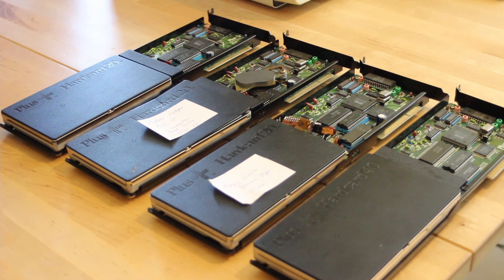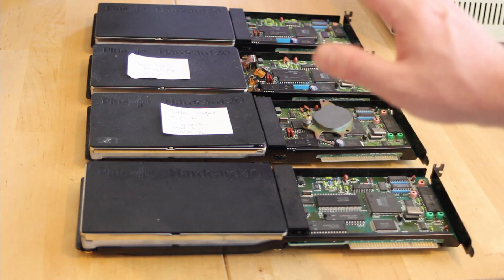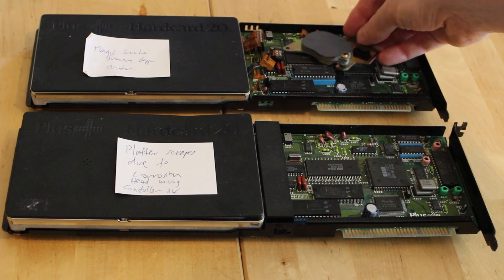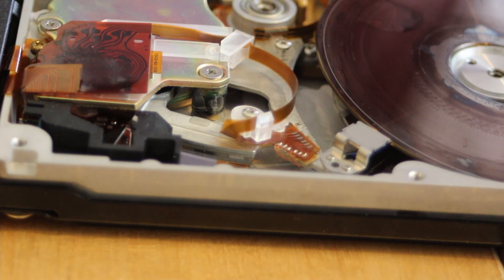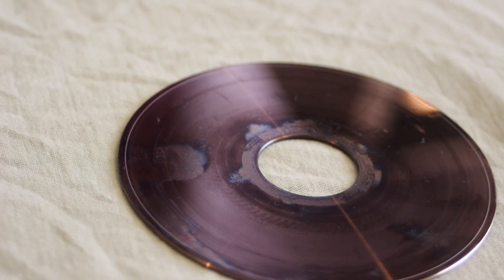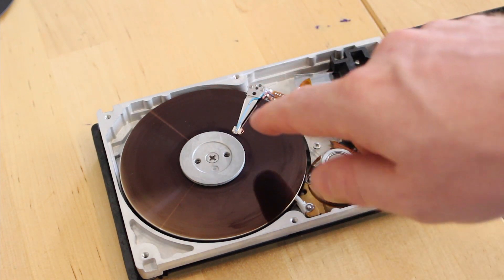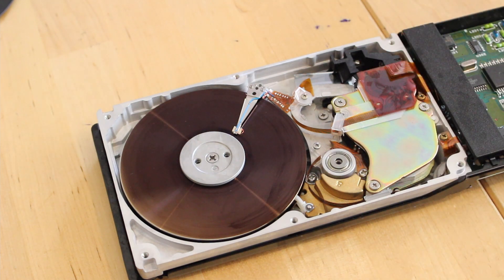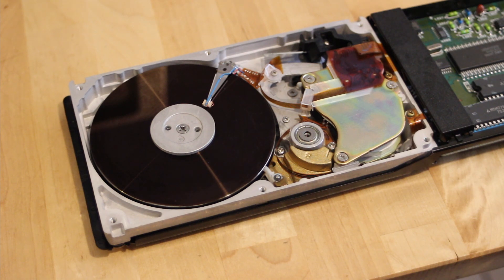Plus Hardcard 20 and 40 Postmortems + Channel Announcement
I try to figure out why three of my Plus Hardcards died and whether there is feasibly anything the retro community could do to repair them when they die.